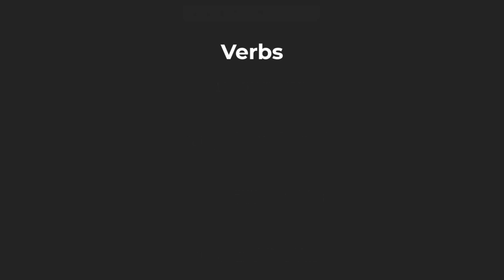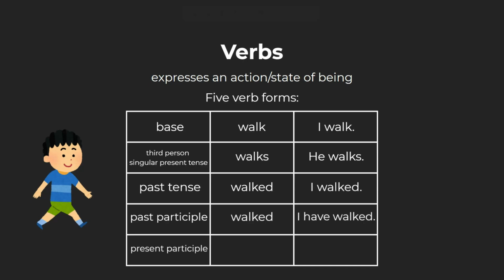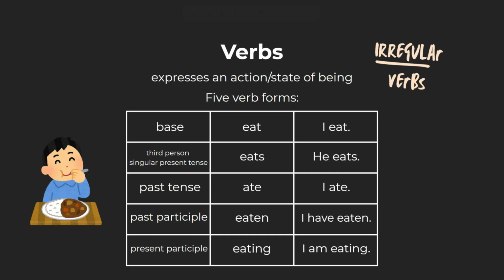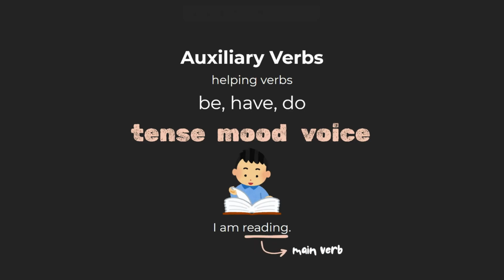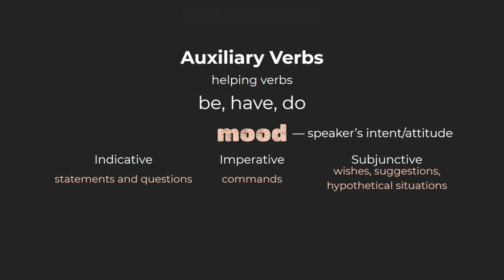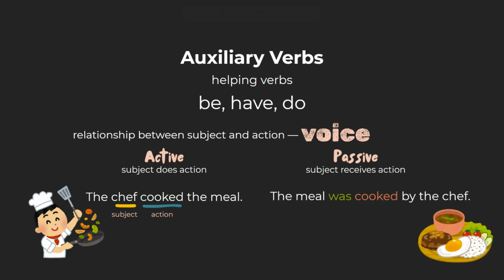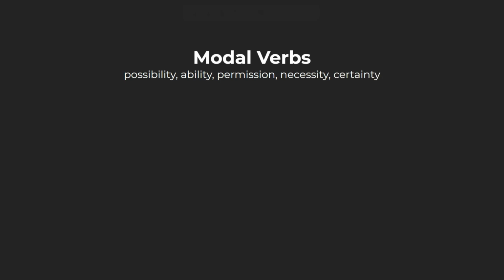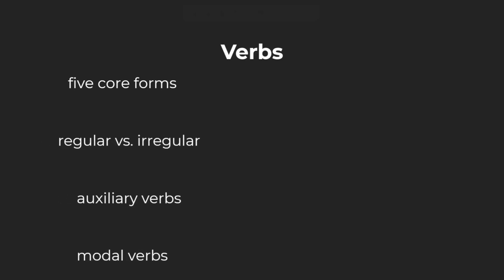Verbs Part I - English Proficiency Test Tutorial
In this first verbs review, we explore what verbs are, the different forms they take, and how they shape tense, voice, and meaning in English. Whether you’re reviewing the basics or strengthening your grammar for exams, this video breaks down verbs clearly and effectively.

What you’ll learn:

--Concept Overview: Understand what verbs are and why every complete sentence needs one—whether it shows an action or a state of being.

--Verb Forms & Types: Learn the five core forms of a verb and how to distinguish between regular and irregular verbs.

--Grammar in Action: See how auxiliary verbs help show tense, mood, and voice in a sentence, and how modal verbs express possibility, necessity, and more.

--Usage Tips: Get clear examples of verbs in use, including how passive voice is formed, how modal verbs stay consistent, and why verb form matters for clarity and precision.

Watch now to build a stronger foundation in grammar and boost your confidence for exams, writing, and everyday communication!